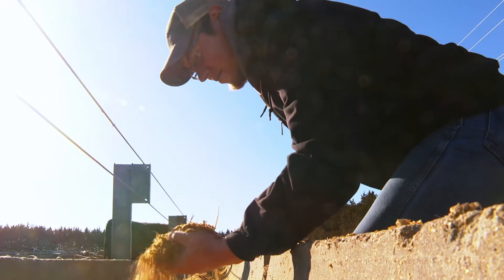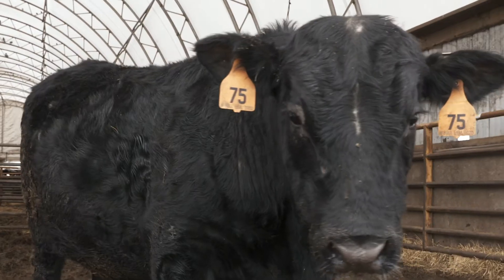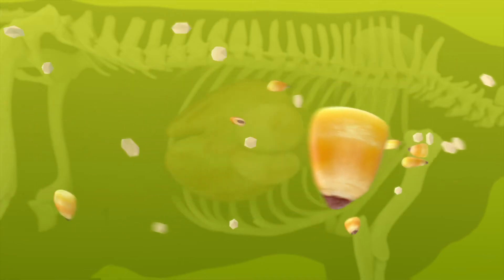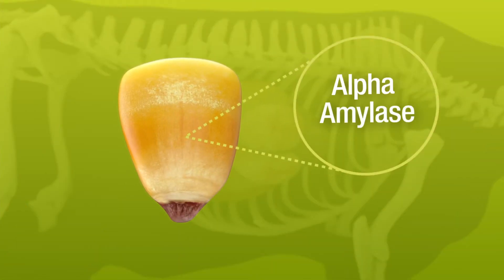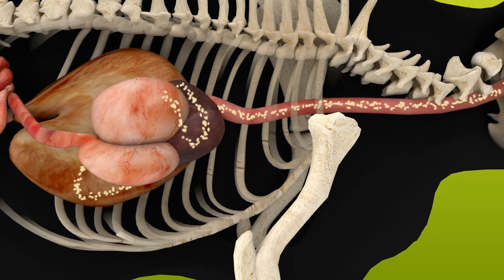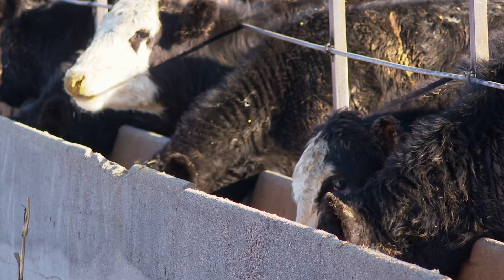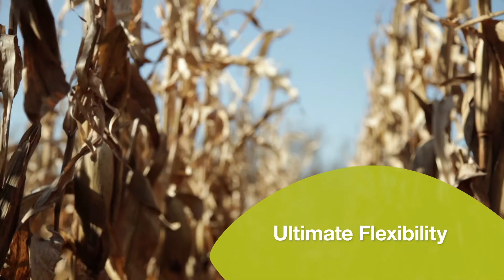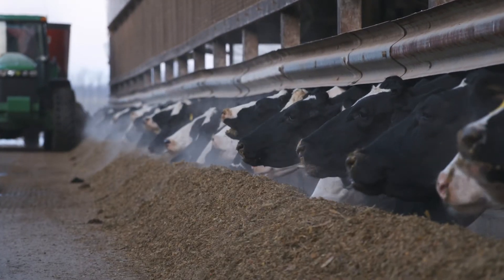The Science Behind Enogen Corn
Enogen corn makes all the difference. Learn all the details on how Enogen Feed corn contains a robust alpha-amylase enzyme that helps convert starches into simple sugars, ultimately increasing available energy to the cow and increasing productivity on your beef or dairy operation.